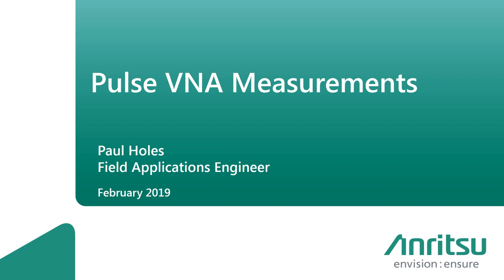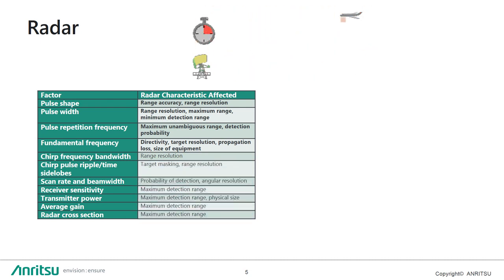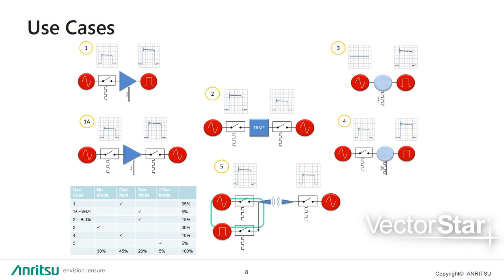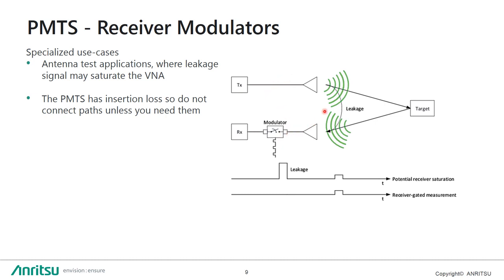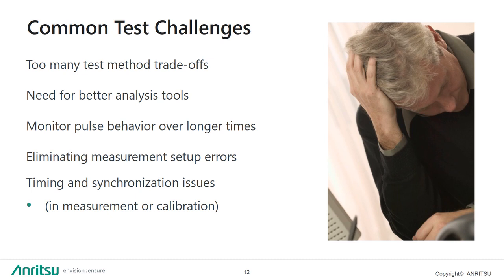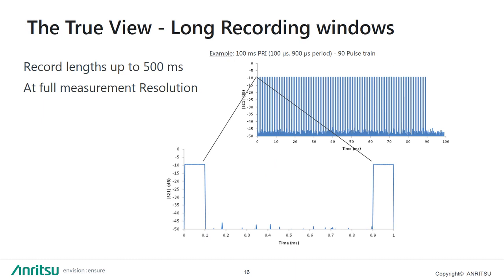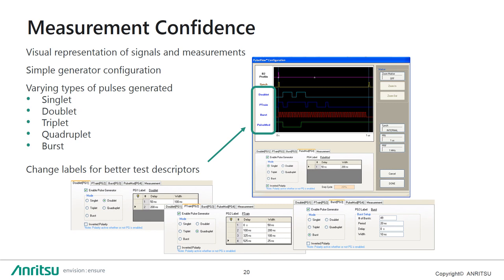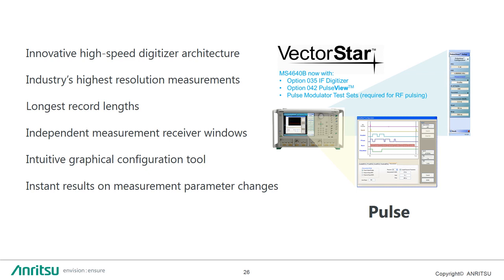Pulse VNA Measurements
This presentation will help you understand the need for Pulsed S-Parameter Measurements. It discusses key points such as the devices and test methods required for Pulsed RF and or Pulsed IV applications, include Pulse Profiling, PIP, and P2P measurements, including when a test set is required for such measurements. An overview is also presented regarding how a Pulse signal is seen in both Time Domain and Frequency Domain. Descriptions of  traditional test methods and historical trade-offs associated with such methods, ie Narrowband versus Wideband etc, and how they impact the final result. Common test challenges that engineers face and how they are countered with a modern VNA architecture.  The value of Coupled IF Receiver Windows alongside a powerful User interface to facilitate such measurements easily.